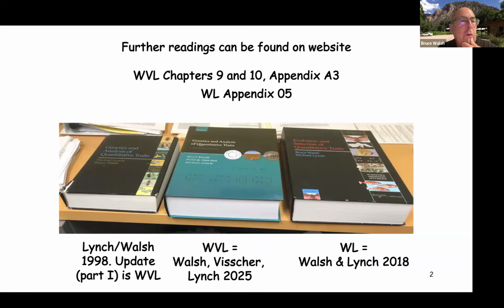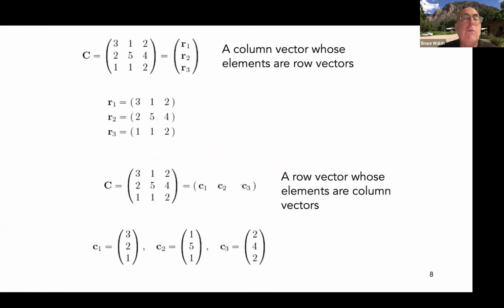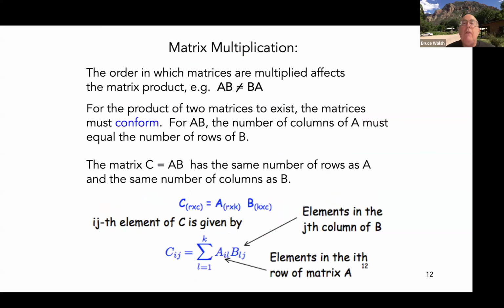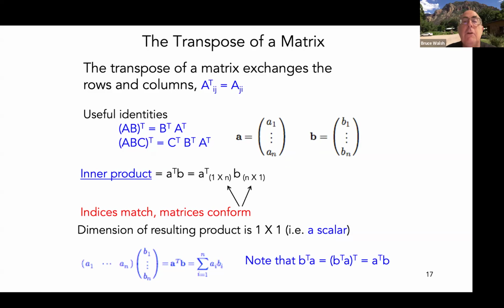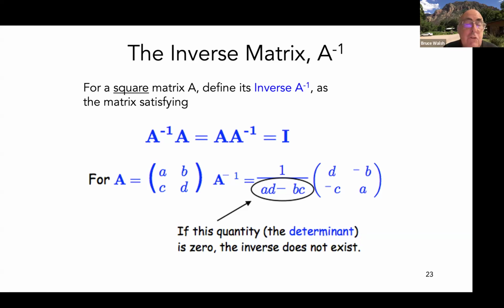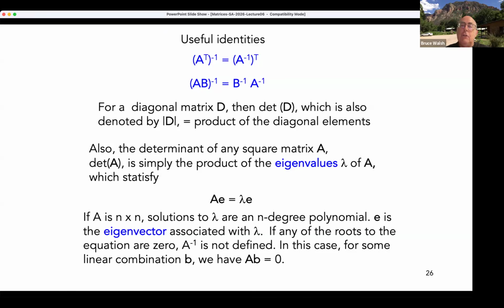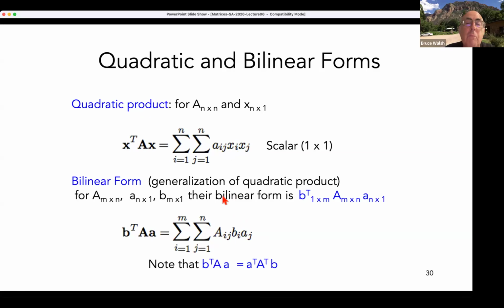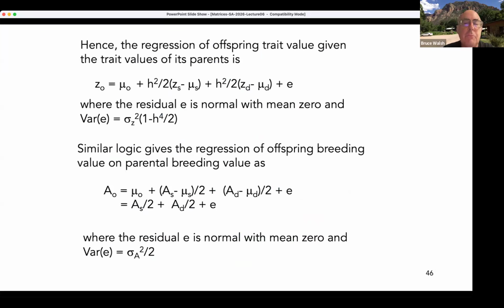Lecture 6: SINGLE AND MULTIPLE TRAIT SELECTION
Presented by: Professor Bruce Walsh

The breeder's equation for single traits, extension to multiple traits.
Genetic and phenotypic correlations, direct and correlated (indirect)
response, genetic constraints and the eigenstructure of G.